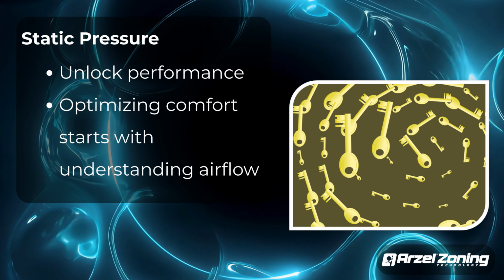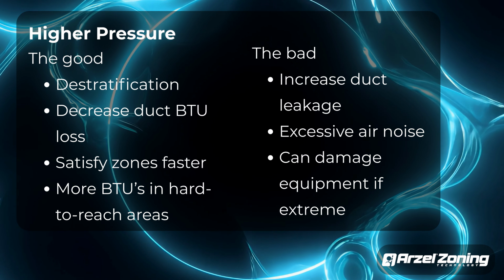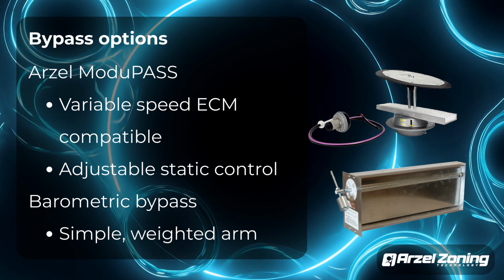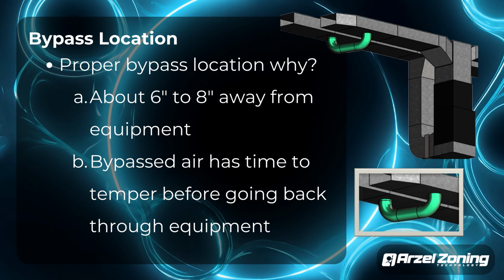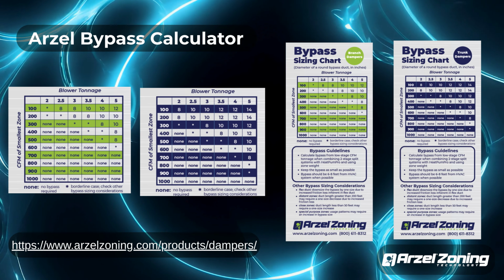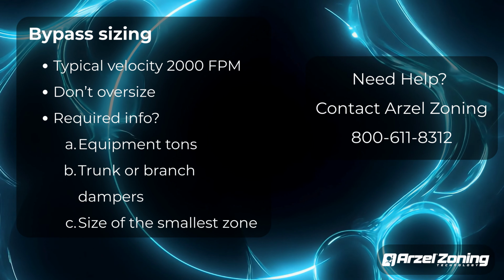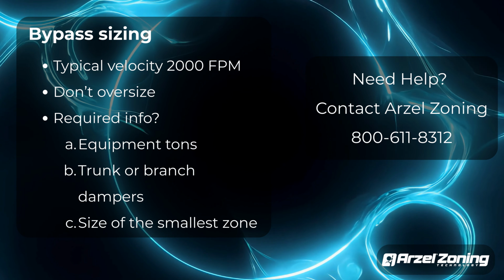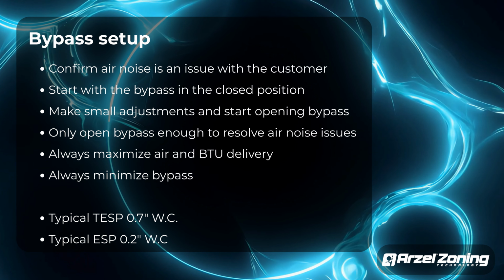How Bypass Affects Airflow, Static Pressure, and Performance in Arzel Zoning Systems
Bypass theory plays a critical role in HVAC zoning design. In this video, we discuss how bypass impacts airflow, static pressure, and system performance, and how Arzel Zoning Technology helps contractors zone smarter.

00:00 Static Pressure
01:46  About Bypass
03:56 Bypass Calculation and Sizing
11:49 Bypass setup